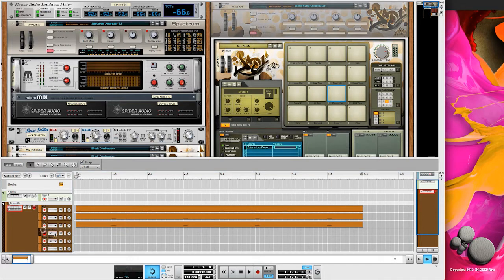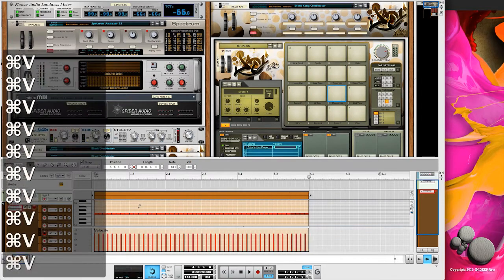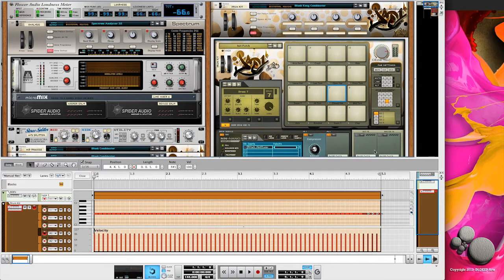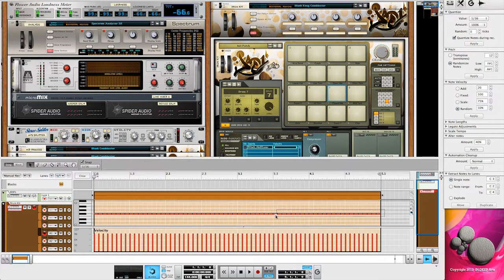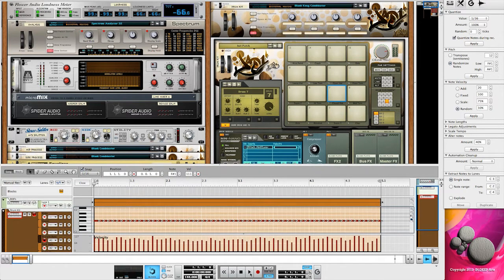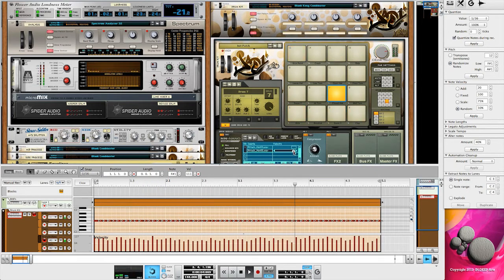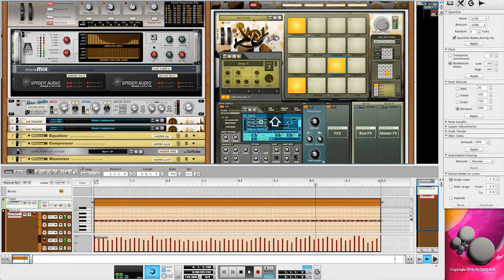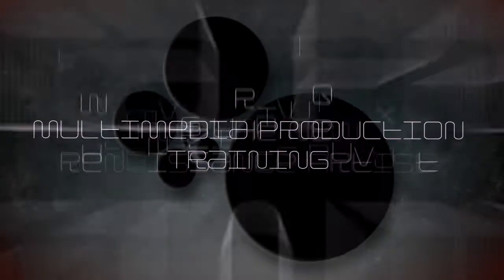REASON QUICK TIP: "Killer Hi-Hats, the EASY way" - J.Sci - Xtra2Rest, Ep.#11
- Learn how to quickly program a killer hi-hat groove with little effort using the Kong Drum Designer and the NN-XT Nano Sampler in episode 11 of the Extra2Rest Video Training Series with JustScience of IN:DEEP Arts.